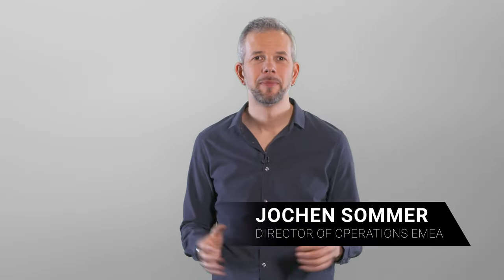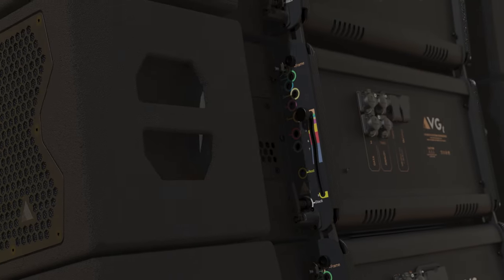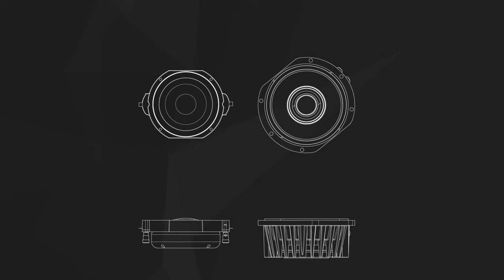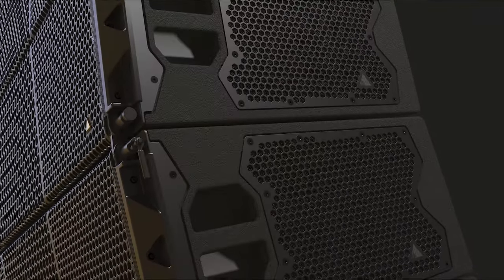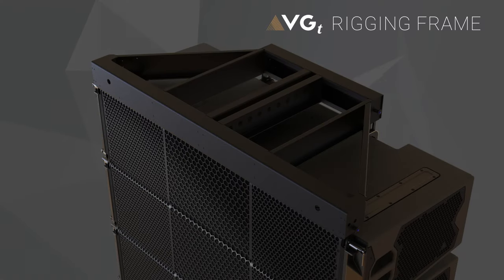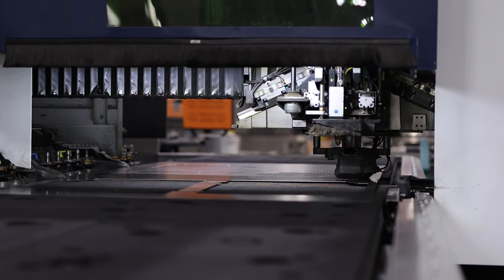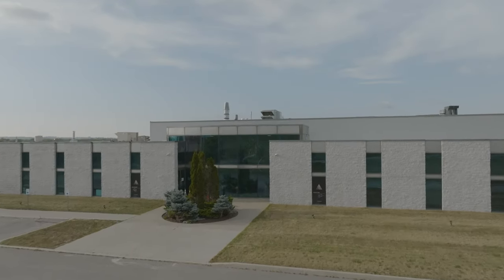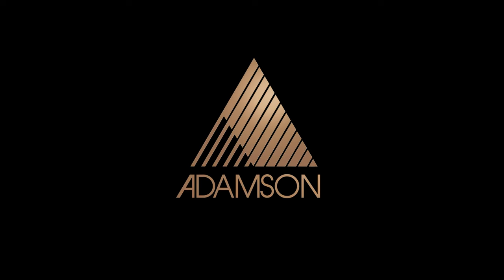Introducting VGt.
Adamson is proud to announce the launch of VGt, the first product in the Vergence Group, setting a new standard for high-performance audio products with seamless integration.

VGt represents more than a technological advancement; it's the next level in sound engineering, designed to deliver unparalleled power and sonic performance.

VGt isn't just changing the game — it's redefining it.